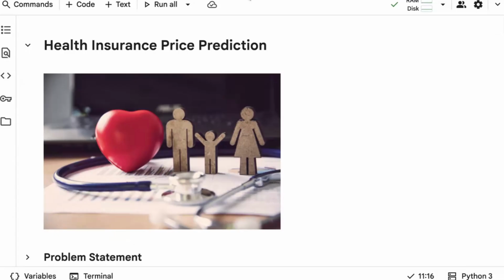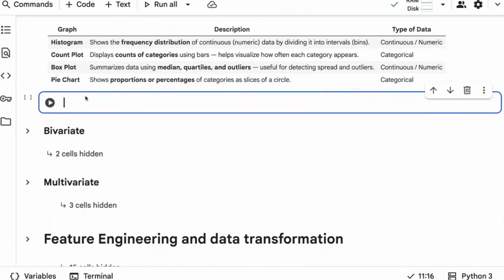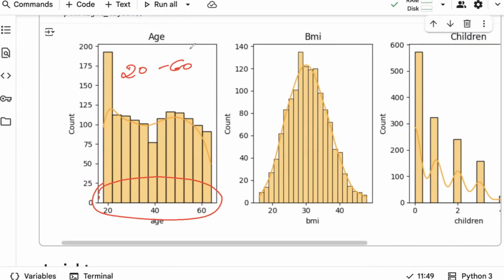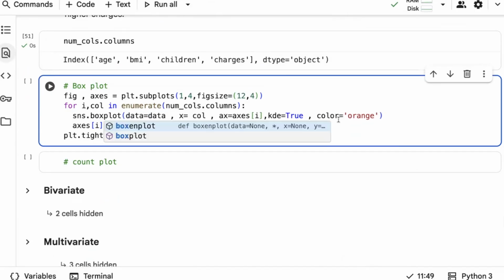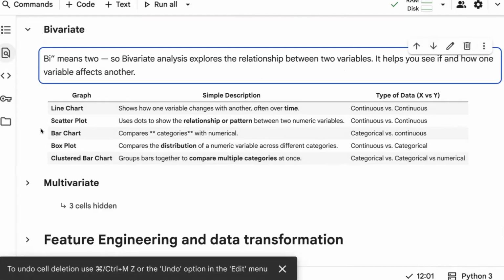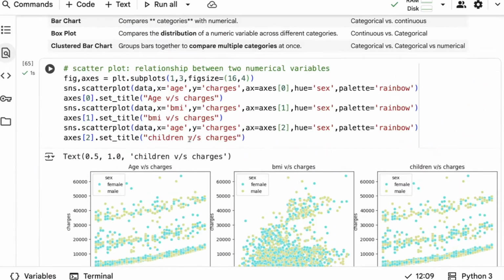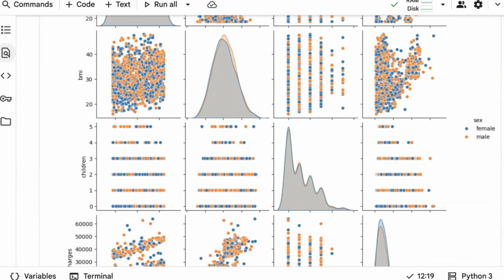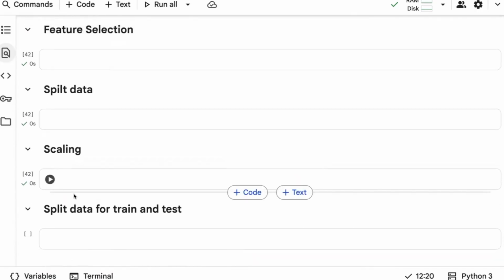Exploratory Data Analysis in Machine Learning | Univariate, Bivariate, Multivariate | Part 3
Welcome to Part 3 of our Machine Learning Project Series — Exploratory Data Analysis (EDA)! 🎯
In this video, we’ll dive deep into understanding your data before model building. You’ll learn how to explore, visualize, and interpret data to uncover patterns and relationships that guide your next steps in feature engineering and modeling.

What is Exploratory Data Analysis (EDA)?
Types of Analysis: Univariate, Bivariate, and Multivariate
Using Pandas, Seaborn, and Matplotlib for data exploration
Identifying patterns, correlations, and distributions
Extracting actionable insights from data
📊 Tools Used: Pandas | Matplotlib | Seaborn

🚀 Next Video (Part 4): Feature Engineering
Learn how to create meaningful features, handle categorical data, and improve your model performance.